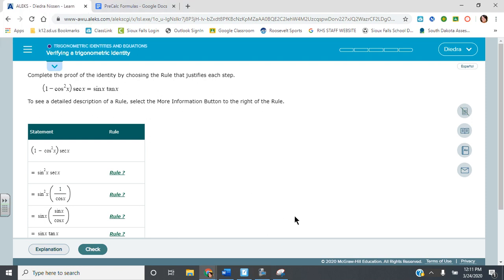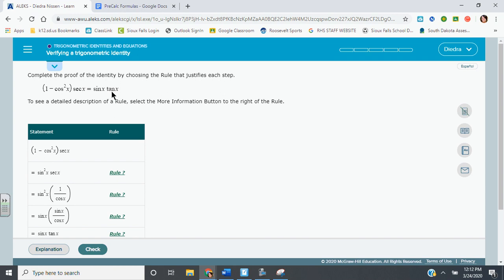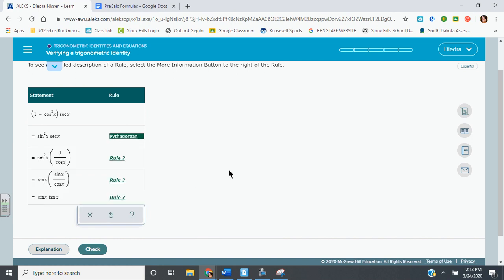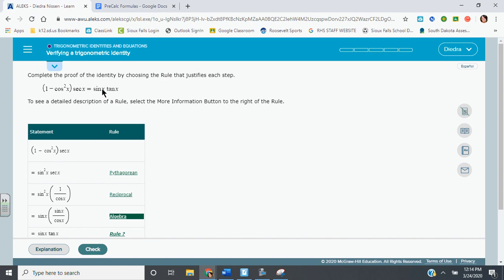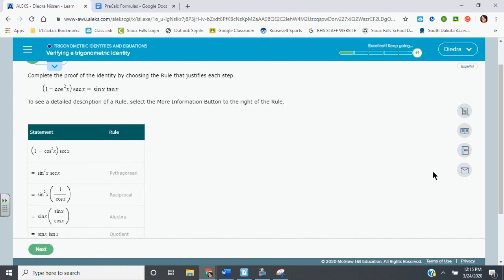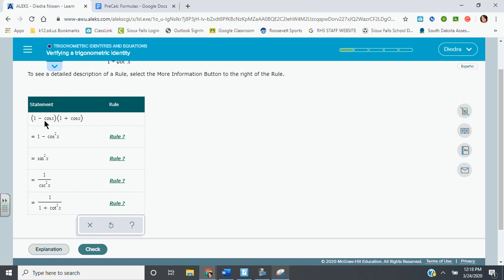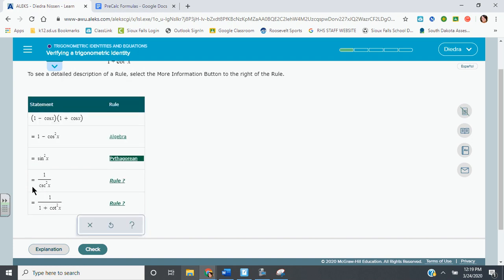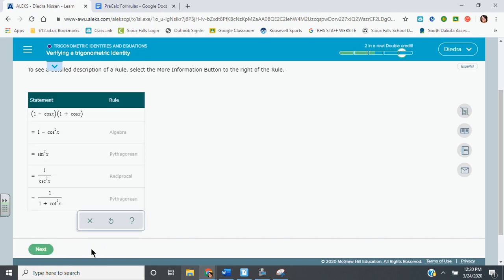Verifying a Trigonometric Identity